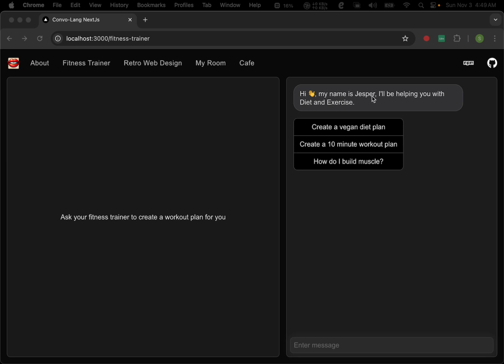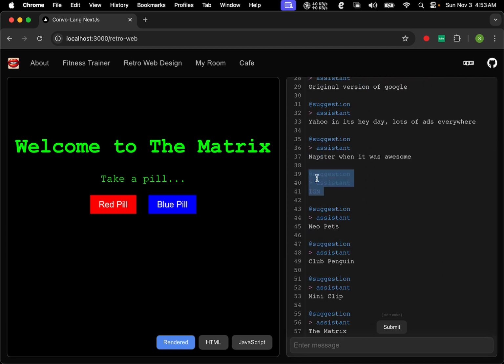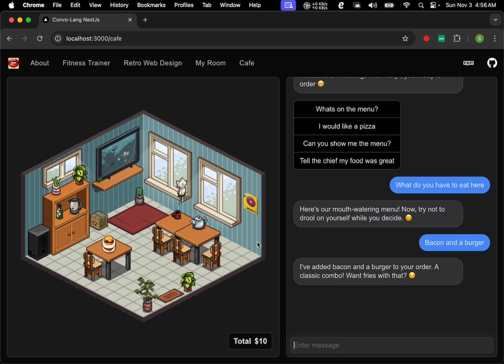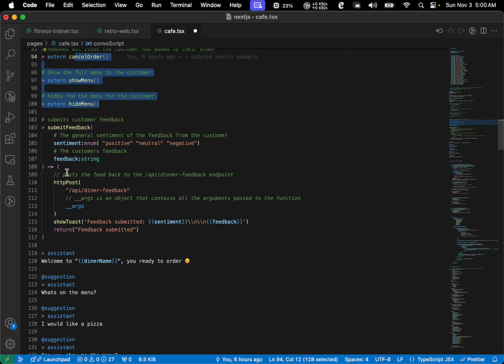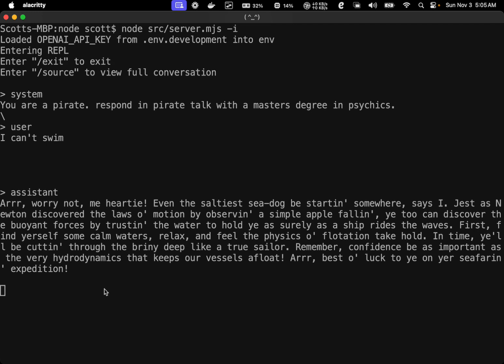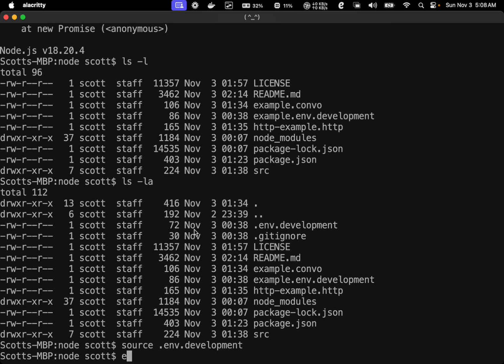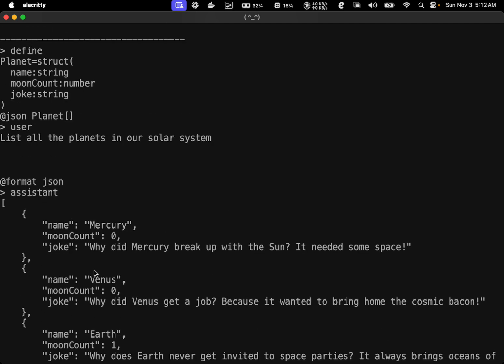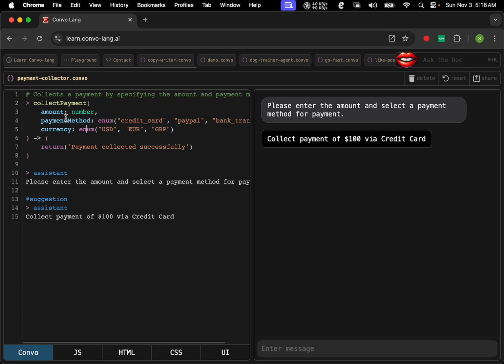Building AI agents with NextJS and Convo-Lang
We're going to take a look at using Convo-Lang in a NextJS app. We'll see several examples of AI agents using tools to control a set of interactive canvases, similar to Claude Artifacts.  And as an added bonus we we'll get to see Convo-Lang running on the command line in a vanilla NodeJS project, no build steps needed 🥹

Convo-Lang is a new conversational programming language build from the ground up for prompt engineers and AI application developers